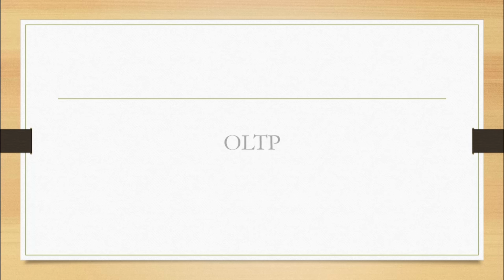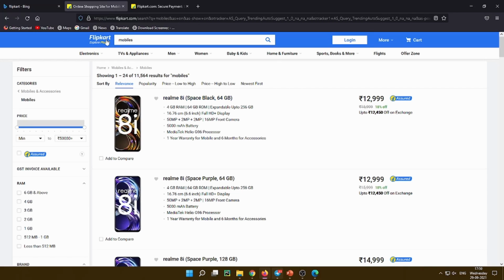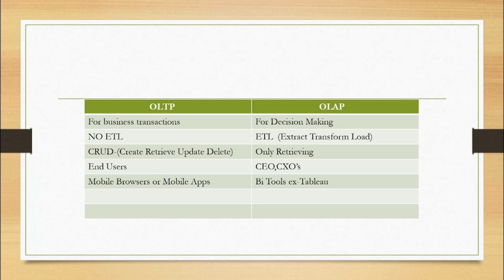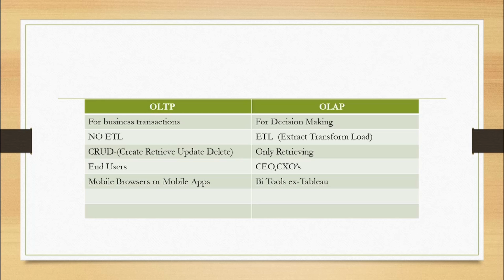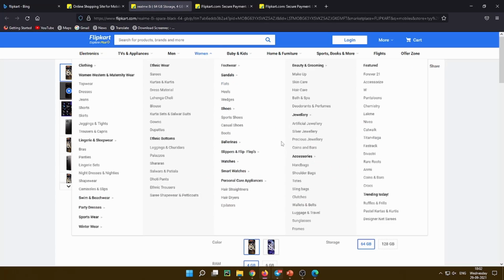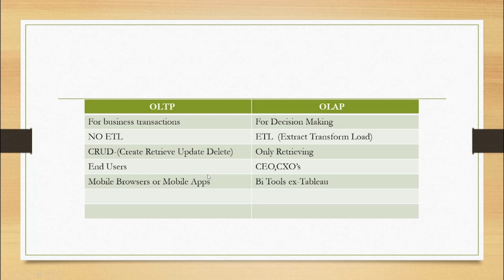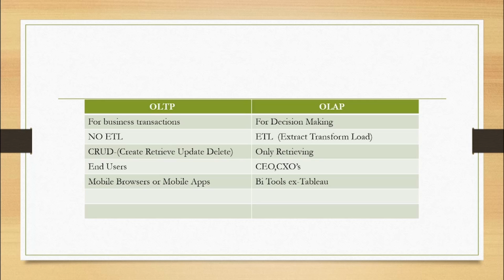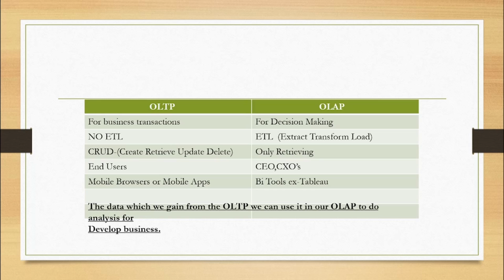OLTP VS OlAP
In this video I have talked about OLAP VS OLTP.
Hope you enjoyed this video and If you're new don't forget to watch our previous videos.